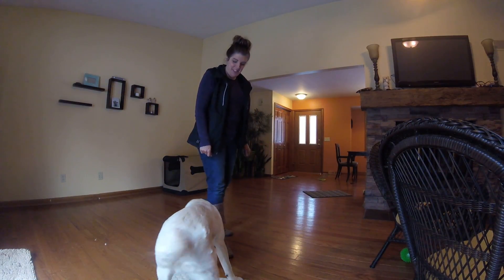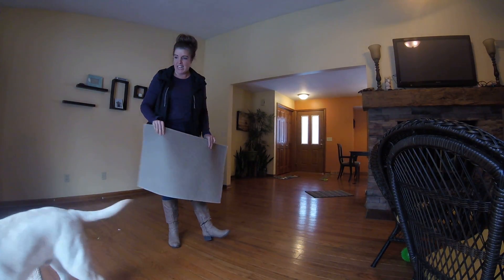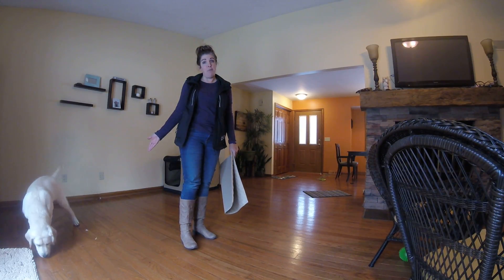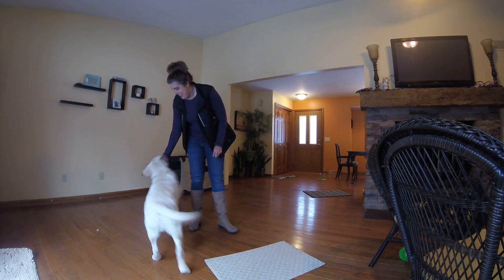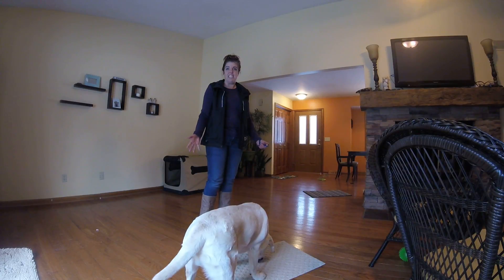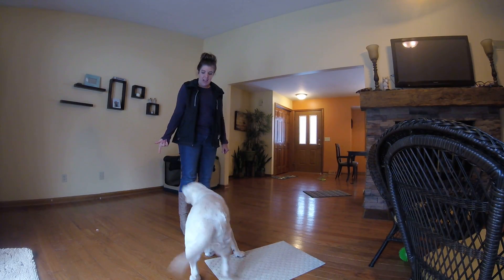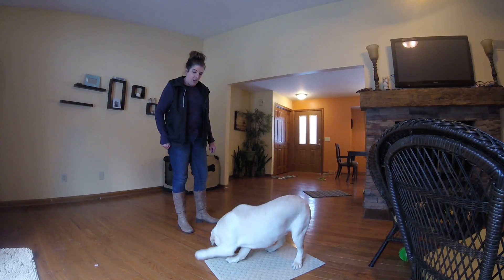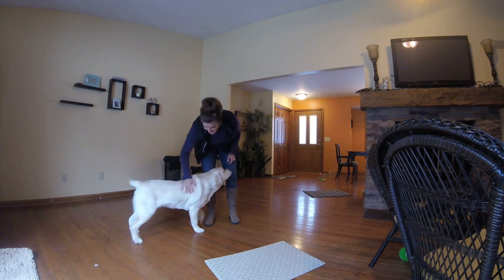Mat training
Introduction to clicker training a dog to going to a mat highlighting all the situations this is useful for. Next we will cover fluency of this behavior which includes distance, distraction and duration.